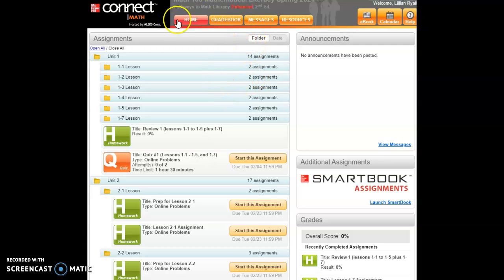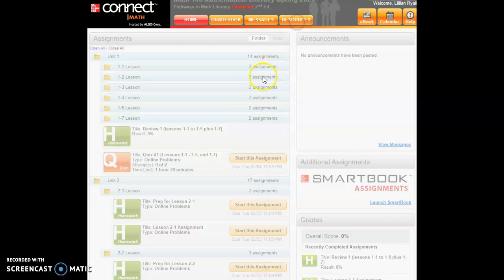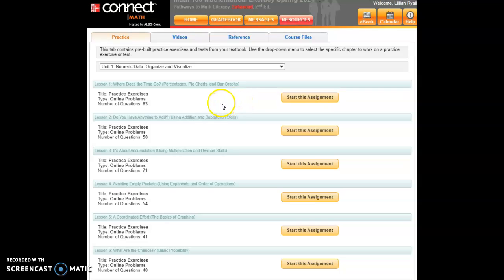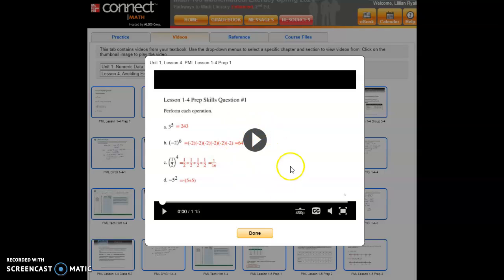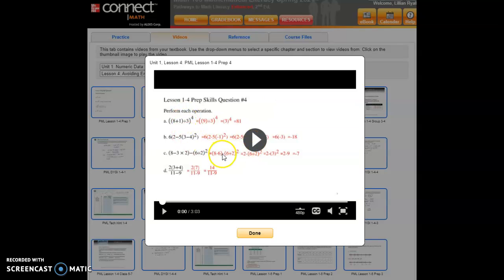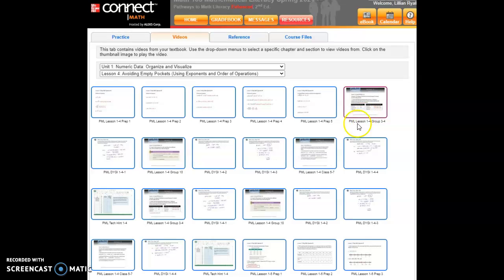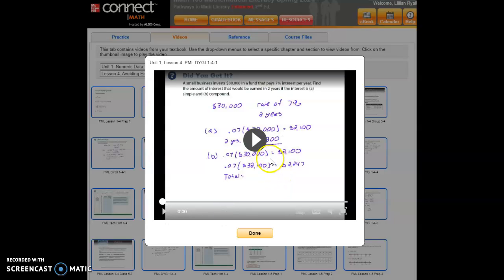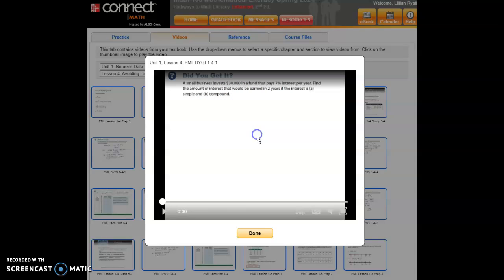Connect Math Resources